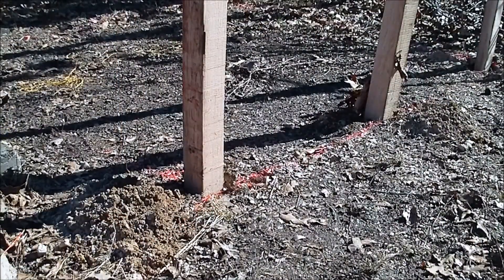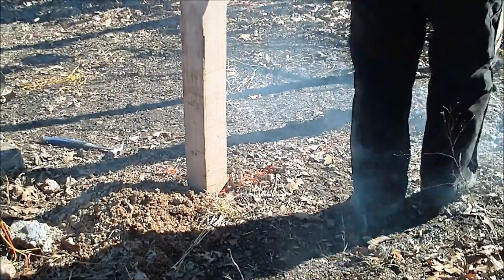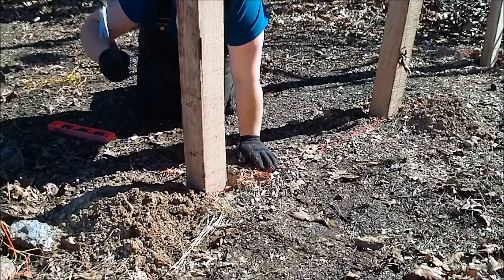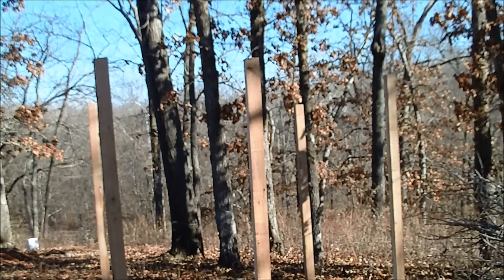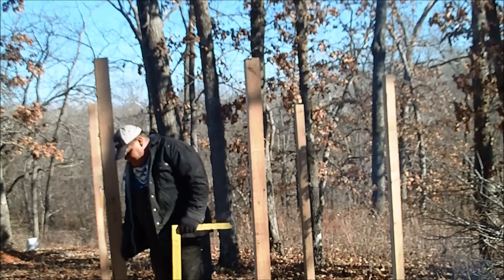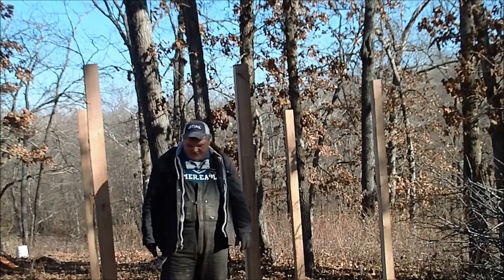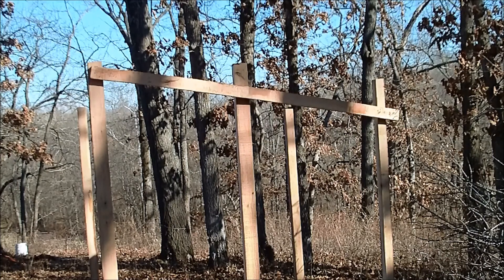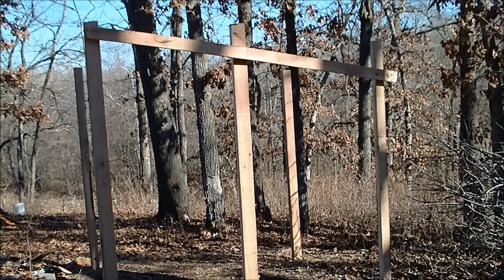Setting Posts for the Shed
Setting the posts for the shed.  This was more difficult than usual since the dirt was frozen solid.